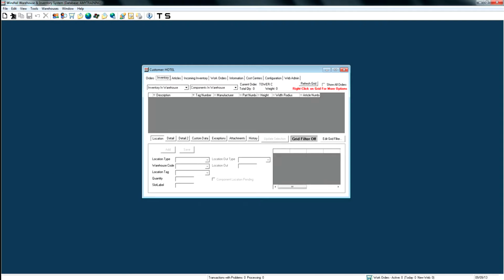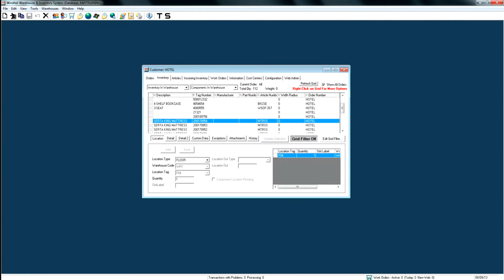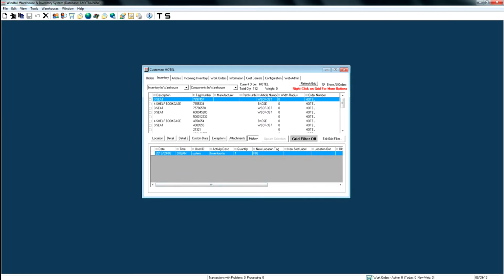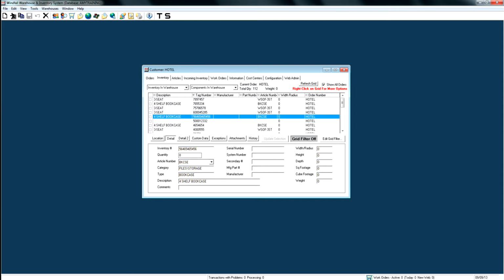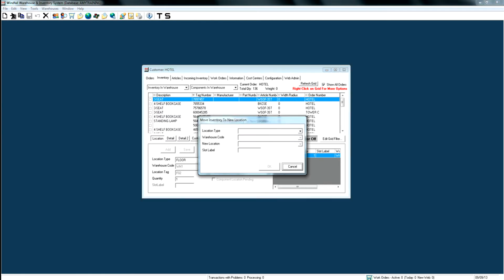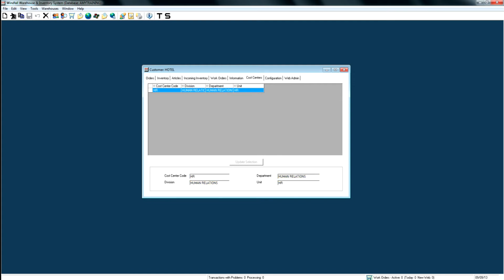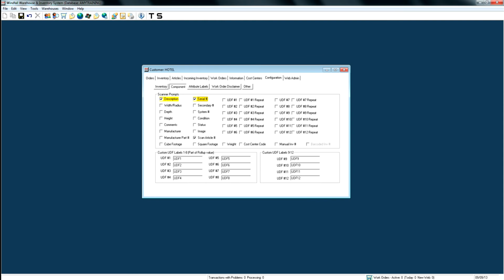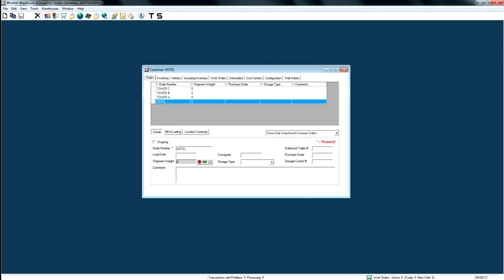Windfall Customer Tab